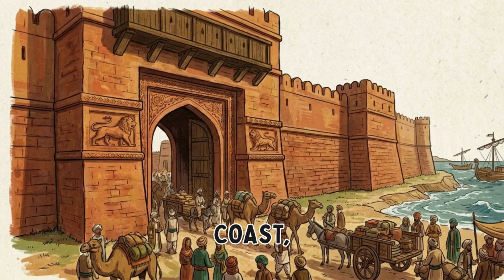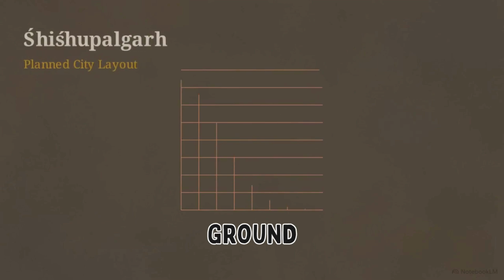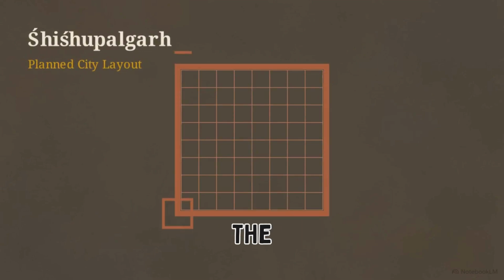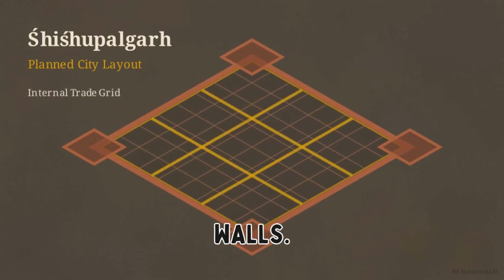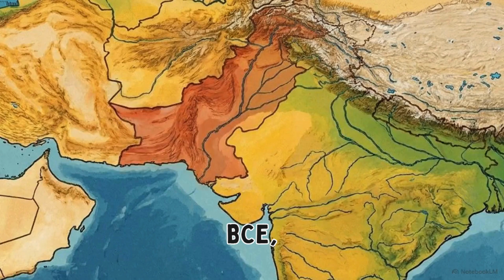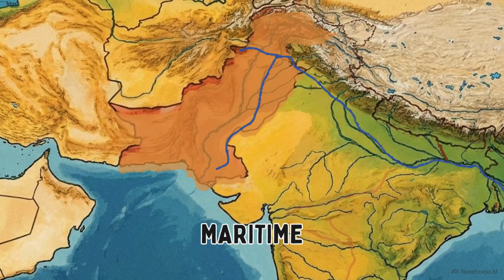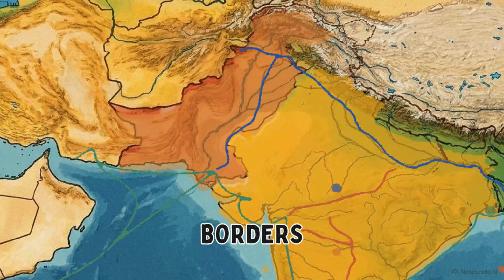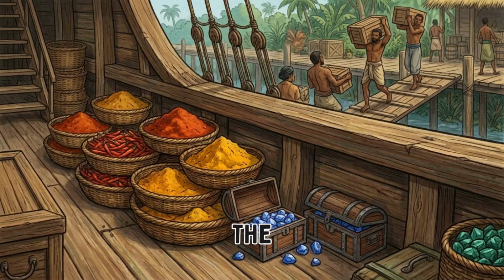Trade Routes of Mahajanapadas | Class 7 History Chapter 4 | Ancient Indian Trade & Economy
Welcome to Class 7 History! In this video, we dive deep into Chapter 4 to explore the fascinating world of the 16 Mahajanapadas and how their strategic trade routes transformed ancient India into an economic powerhouse.If you've ever wondered how early cities grew, how punch-marked coins changed business, or how merchants traveled thousands of kilometers thousands of years ago, this video has all your answers!📌 What You Will Learn in This Video:What are Mahajanapadas? A quick recap of the 16 great kingdoms (like Magadha, Avanti, and Gandhara).The Rise of Urban Centers: How specialized artisan villages grew into major commercial markets (nigamas and nagaras).  The Two Ancient High Roads:Uttarapatha: The northern route stretching from the north-west all the way to Tamralipti in Bengal.  Dakshinapatha: The great southern highway connecting major empires to the southern peninsula.Riverine Trade: The crucial role of the Ganga, Yamuna, and Sarayu rivers in moving goods quickly.Inventions that Helped Trade: The introduction of punch-marked coins and early taxation systems.  This session is designed according to the school curriculum and is perfect for Class 7 students preparing for their social science exams, as well as history enthusiasts!Like, Share, and Subscribe for more conceptual, easy-to-understand history lessons! 🔔